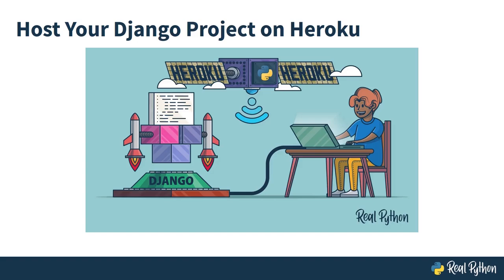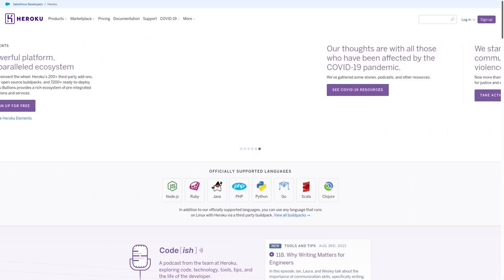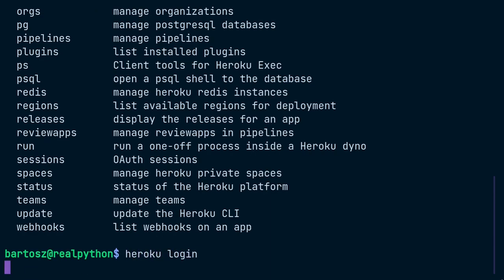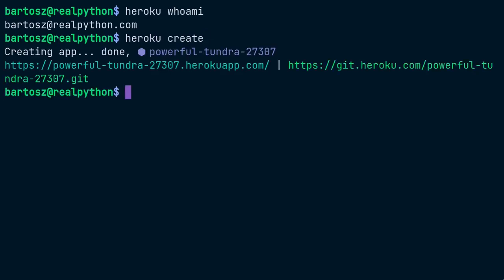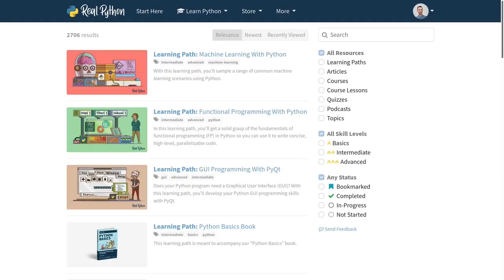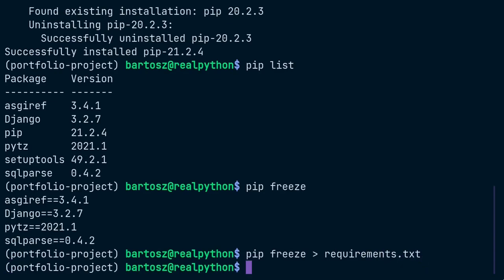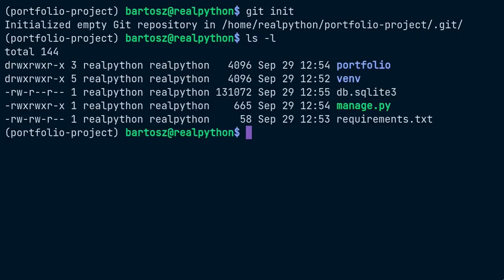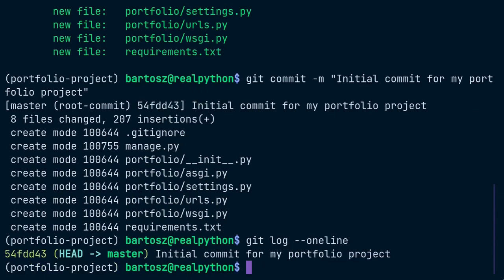Introduction to the Heroku CLI and Hosting a Django Project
For a hobby Django project, you’ll want a hosting service that’s free of charge, quick to set up, user-friendly, and well-integrated with your existing technology stack. While GitHub Pages is perfect for hosting static websites and websites with JavaScript, you’ll need a web server to run your Flask or Django project.

There are a few major cloud platform providers operating in different models, but you’re going to explore Heroku in this course. It ticks all the boxes—it’s free, quick to set up, user-friendly, and well-integrated with Django—and is the favorite cloud platform provider of many startups.

In this beginning portion of the full course, you’ll learn how to:

- Sign up for a free Heroku account
- Use the Heroku CLI (command-line interface)
- Bootstrap a minimal Django project